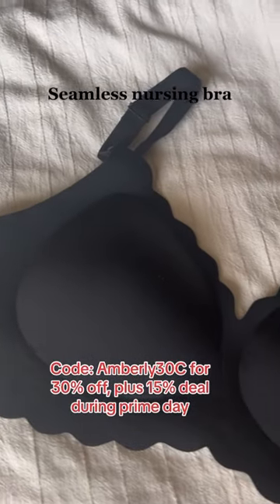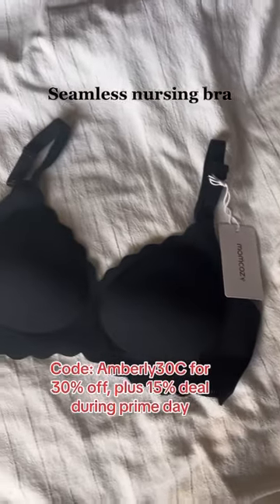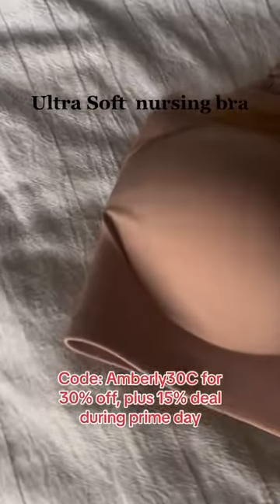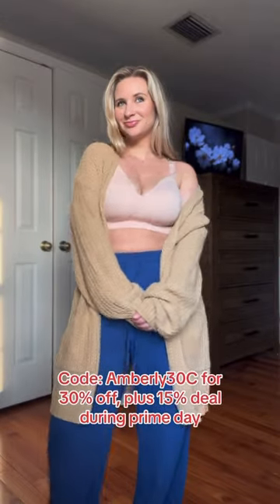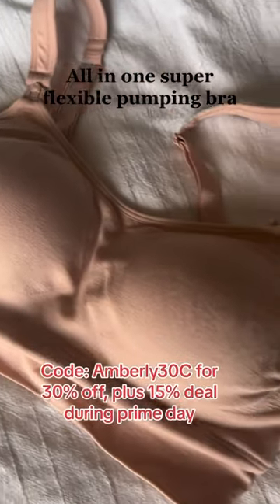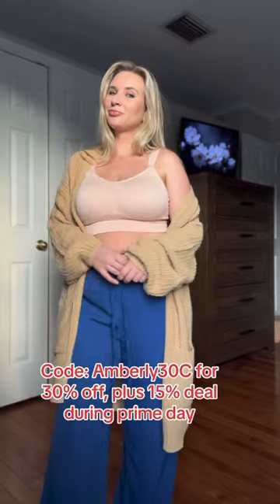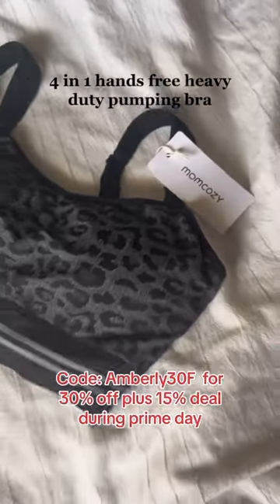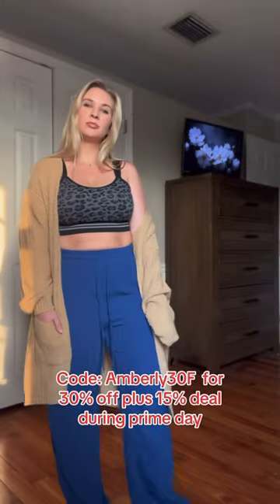Bra haul ✨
PUMPING & NURSING BRA HAUL ✨@MomcozyOfficial